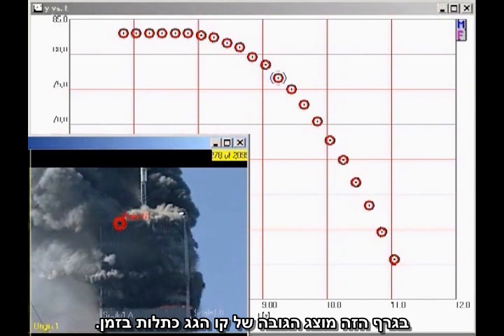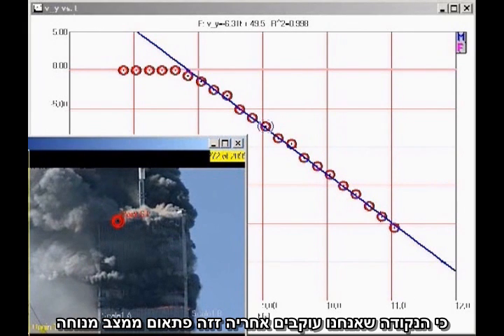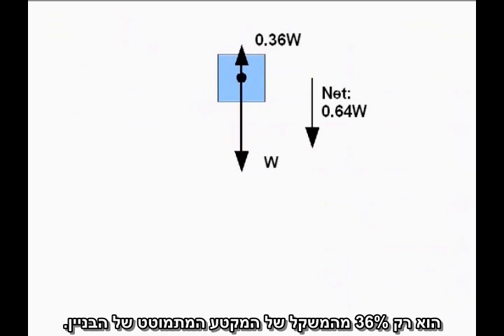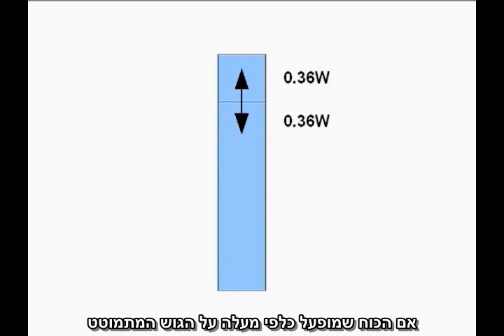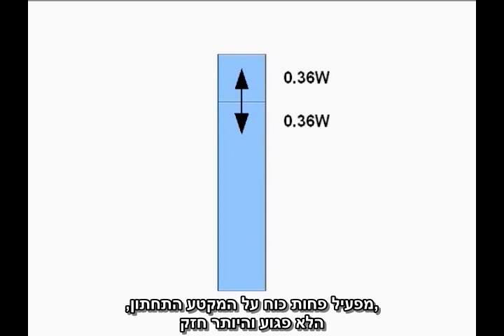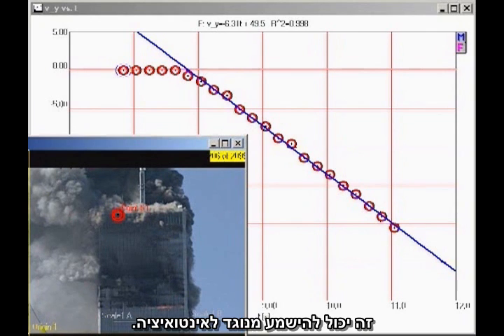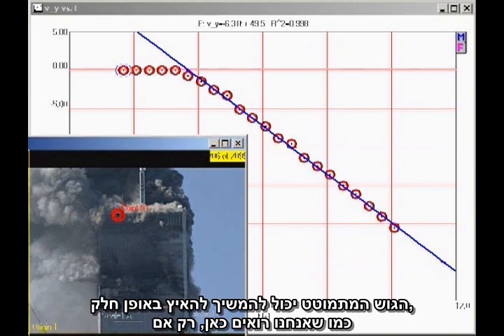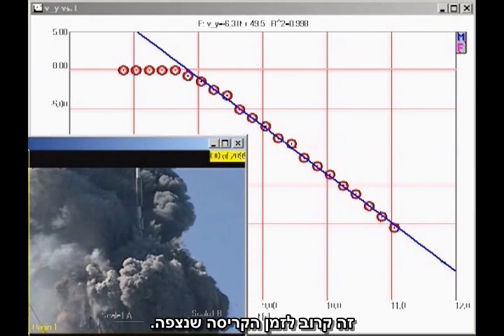North Tower Acceleration by David Chandler - עברית תוביות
קו הגג של WTC1 (המגדל הצפוני) מתחיל לצנוח כלפי מטה בפתאומיות ובתאוצה אחידה שערכה הוא כ-‏64% מתאוצת הכבידה (g) עד להיעלמותו באבק. כלומר, הוא נתקל בהתנגדות ששווה לכ-‏36% ממשקלו. המשמעות, על כל פנים, היא שהכוח אשר קו הגג מפעיל על המקטע התחתון של הבניין שווה גם הוא ל-‏36% ממשקלו. הכוח הזה קטן בהרבה מהכוח שהוא היה מפעיל אם הוא היה נמצא במנוחה. לכן, נתוני התאוצה מוכיחים שהתמוטטות המקטע העליון של הבניין אינה יכולה להיות הסיבה להרס המקטע התחתון שלו. הניתוח המלא פורסם בכתבה "Destruction of the World Trade Center North Tower and Fundamental Physics (הריסת המגדל הצפוני של מרכז הסחר העולמי ופיזיקה בסיסית)", Journal of 9/11 Studies, מהדורה 28, פברואר 2010 (נדרשים יכולת מסוימת בתחום החשבון הדיפרנציאלי והאינטגרלי וכן ידע בסיסי בפיזיקה).